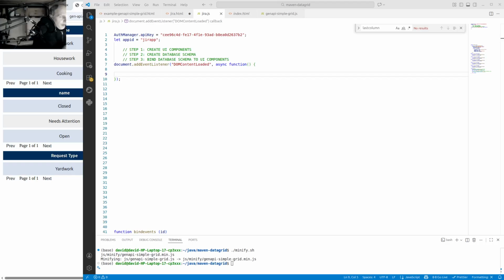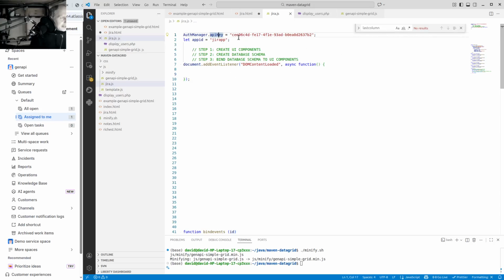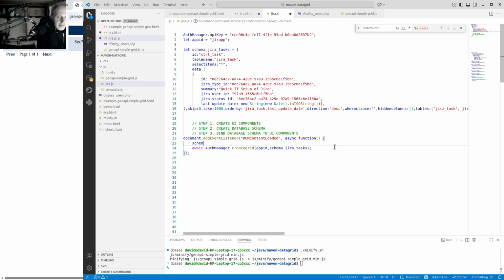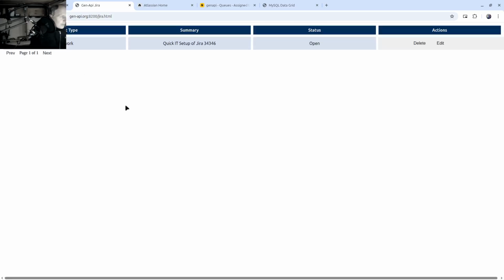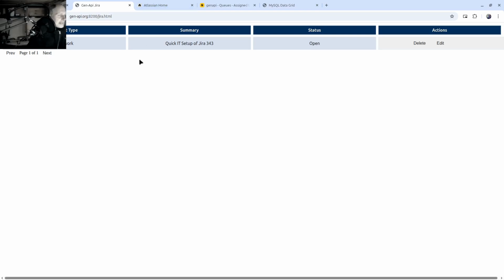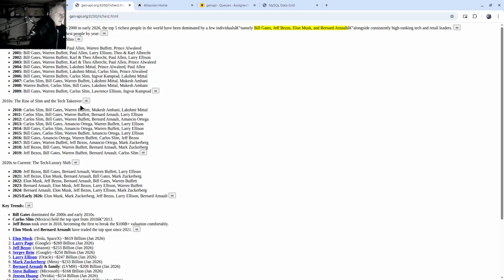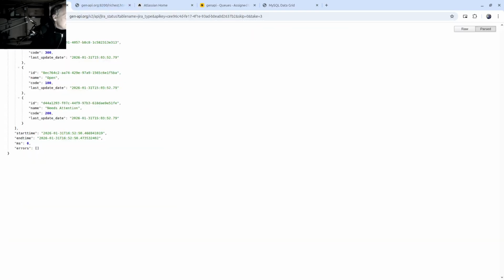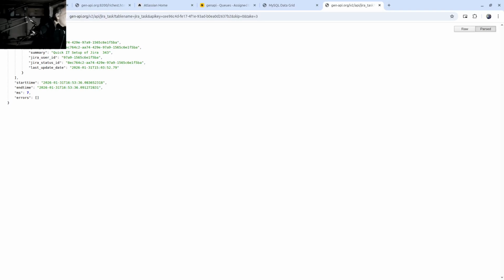Build Jira Application in Minutes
Could you build a Java Jira Application to manage tasks in a few minutes or do you need a tech giant?